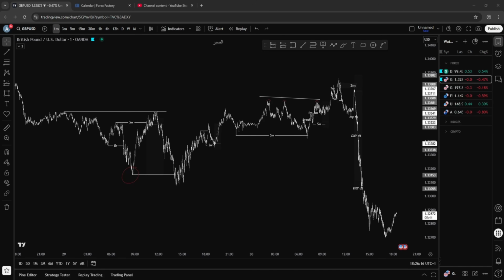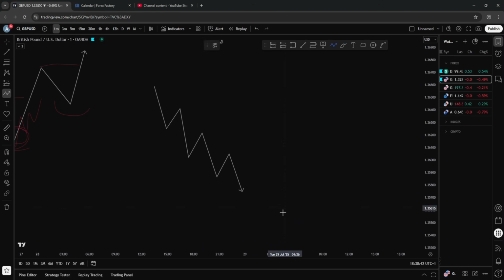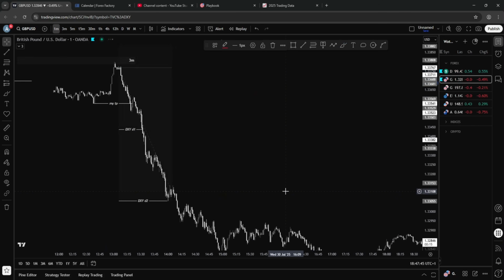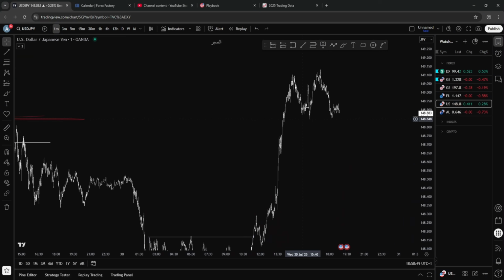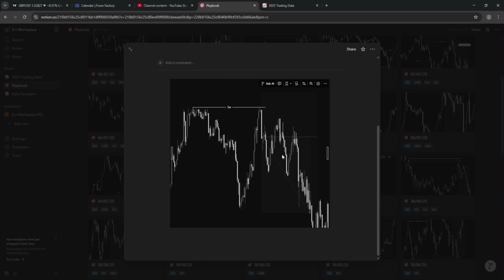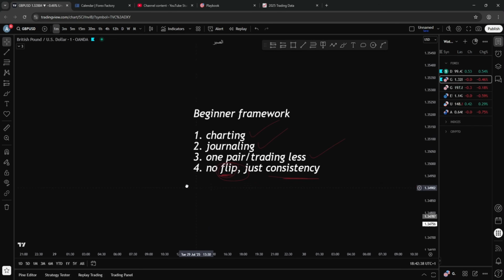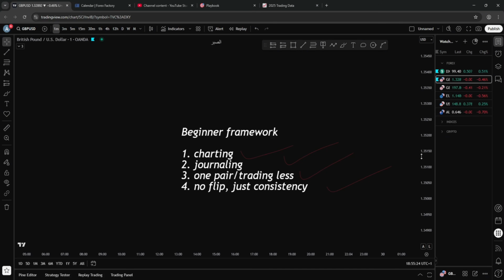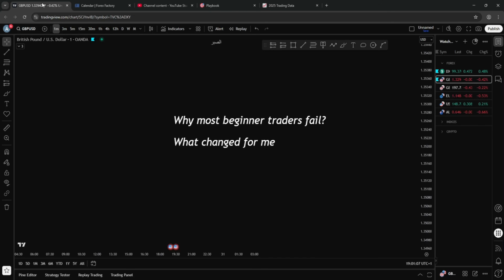I made $11,000 day trading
How I Made $11,000 in One Day Trading Forex

Most traders will never get here - not because they lack strategy, but because they lack structure. In this video, I break down exactly how i made $11K in one day, and show you how I built the system that helped me stop blowing accounts and start winning consistently. If you’re just starting out or struggling with consistency, this is for you.

Join the Free Discord to get access to my beginners guide for completely free and for Mentorship Details